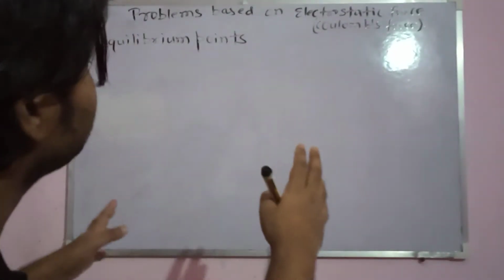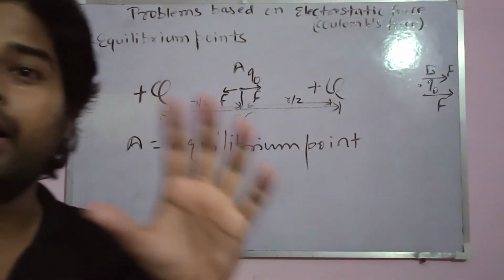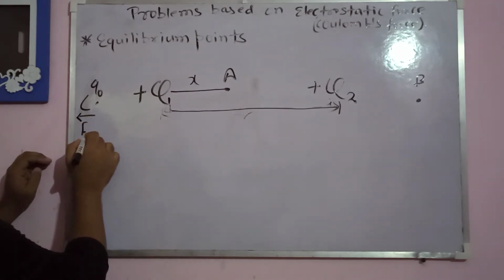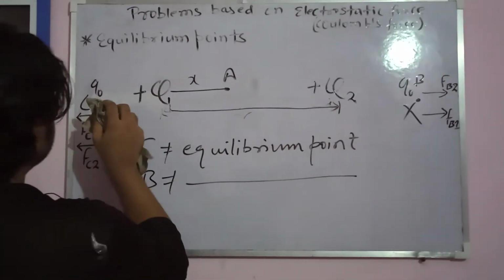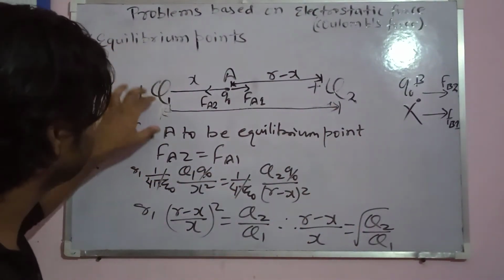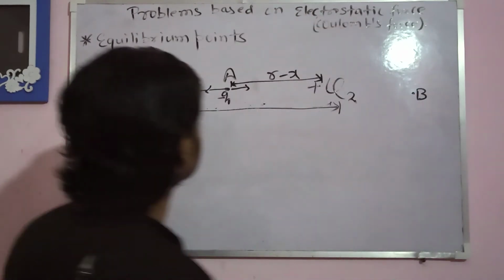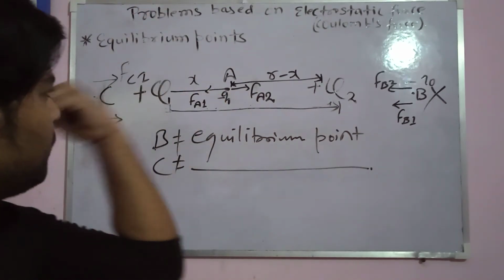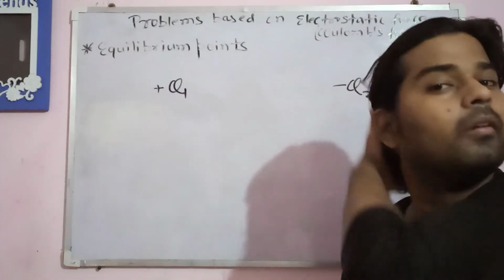Electrostatic or coulomb's force problems-2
I share my views over equilibrium point between two point charges.I explained how to find null point between two charges. Null point and equilibrium point are same. What are the technical factors to keep in mind to solve such problems in electrostatics. Half part of this video is in Electrostatic or coulomb's force problems -3.
We designed these videos for the preparation of IIT JAM , IIT GATE, NEET, AIIMS IIT MAINS and ADVANCE , SET AND entrance exams for various international COLLEGE AND UNIVERSITIES.
PHYSICS DEFINES THE WORLD explains topics in a very simple and innovative way